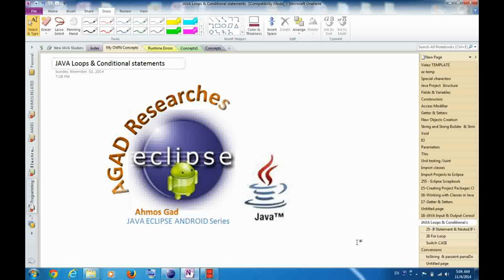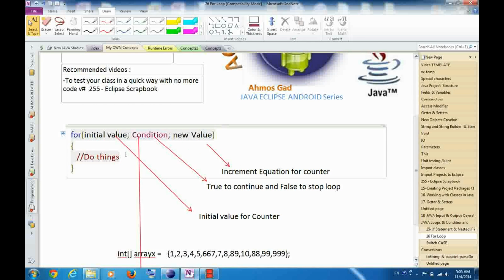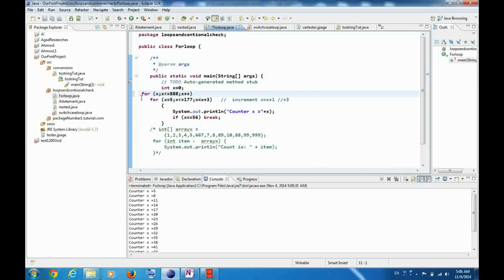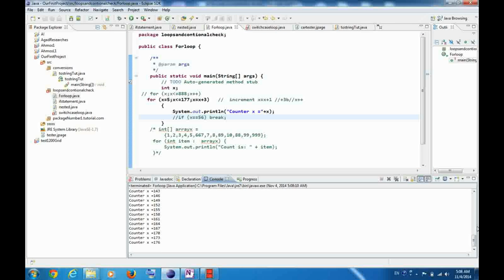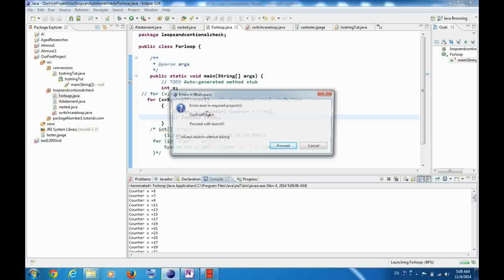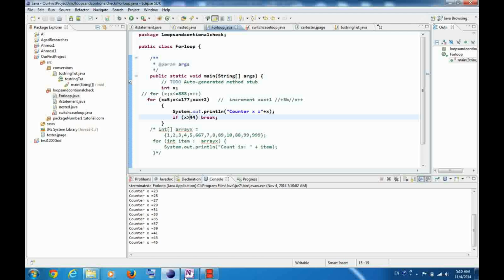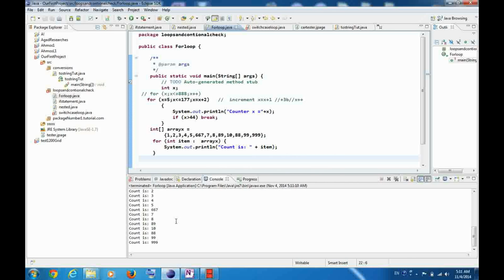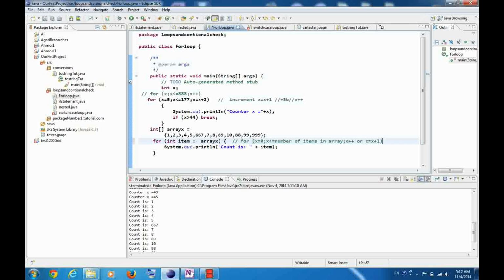26 - JAVA For Loop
A Complete JAVA Training to reach Android Programming for smartphones. And a complete Android Development Tutorials.
Instructor :Eng. Ahmos Moawad Gad El Rab
BSC in Electronics & communication
Senior System Consultant Engineer
Microsoft® Certified IT Professional
Microsoft® Certified Technology Specialist
Microsoft® Certified Solutions Associate